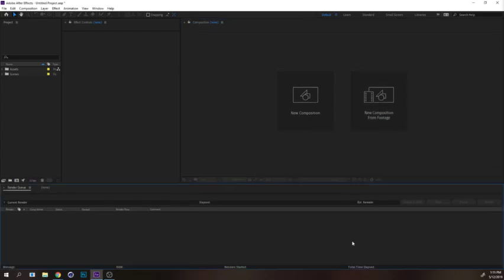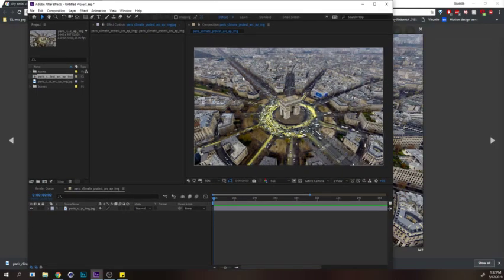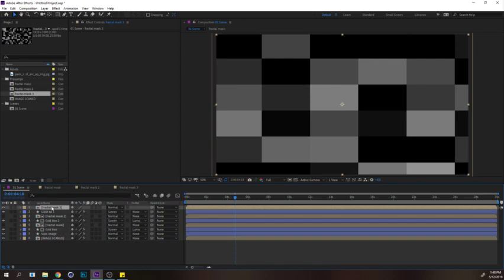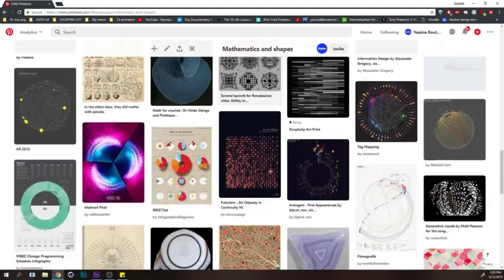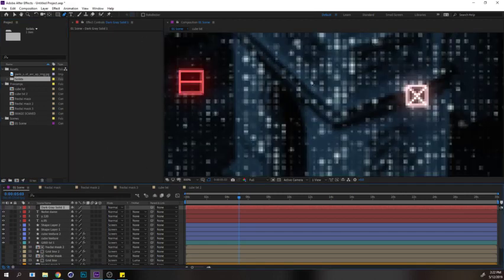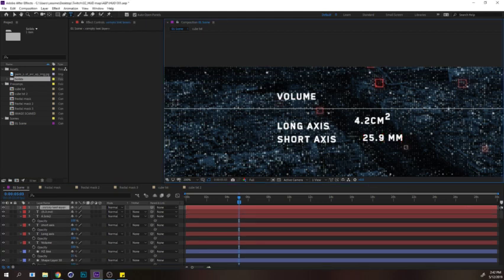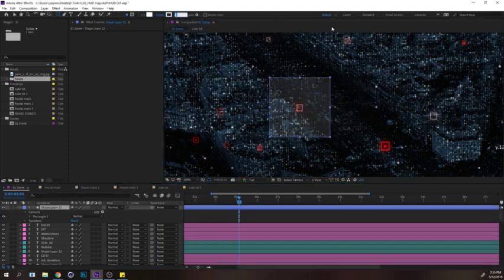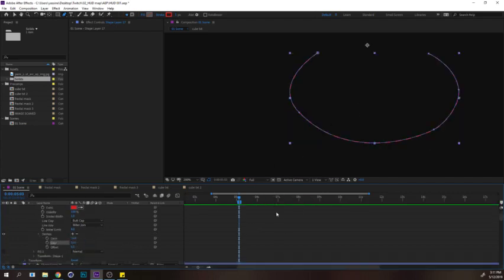HUD map part 1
(stream archive)